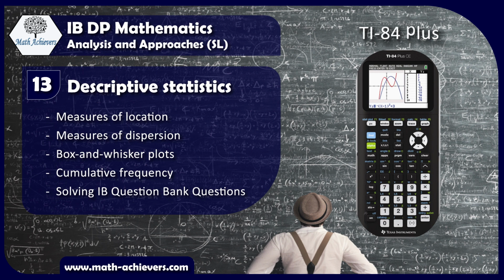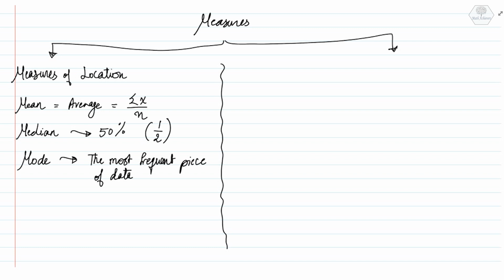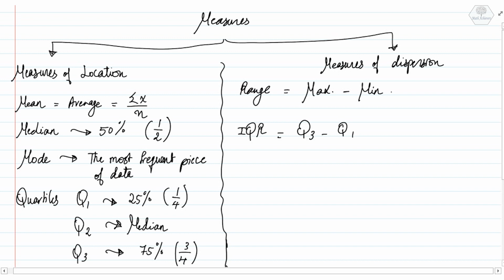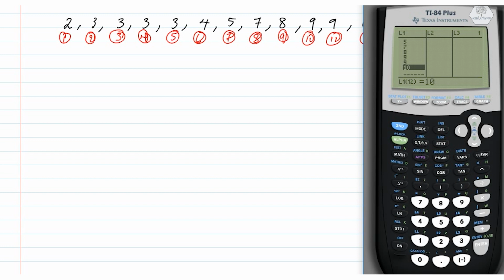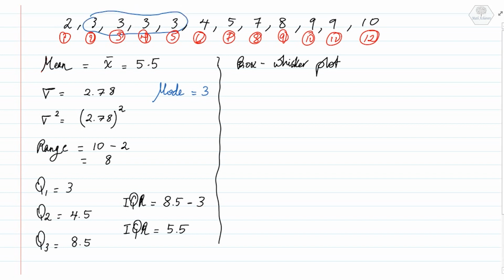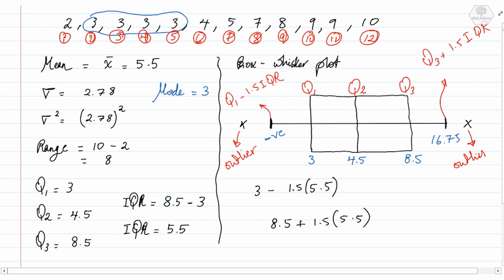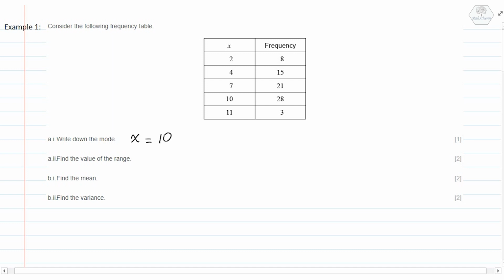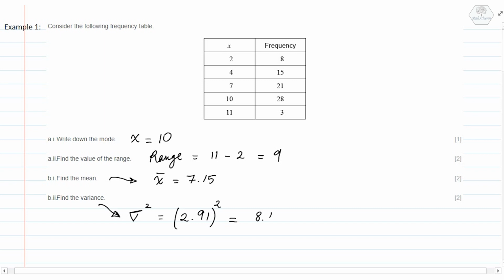13. Descriptive statistics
📘 IB Math AA SL – Descriptive Statistics Explained | Data Summaries & IB Exam Practice

In this video from the IB DP Math Analysis and Approaches (AA) SL series, we explore descriptive statistics — essential techniques to summarize and describe data, a topic frequently tested in IB exams.

✅ You’ll learn:

How to calculate measures of central tendency (mean, median, mode)

How to determine measures of spread (range, variance, standard deviation)

How to interpret and present data effectively

How IB exam questions assess your understanding of descriptive statistics

How to use descriptive statistics in your IB DP Math Internal Assessment, especially in data analysis and interpretation

IB DP Math Internal Assessment (especially data handling and analysis)
🔹 Many of my students improve significantly — several achieve a level 7

🎯 Unlock Your 7 in IB Math – with expert guidance from someone who marks real IB exams.